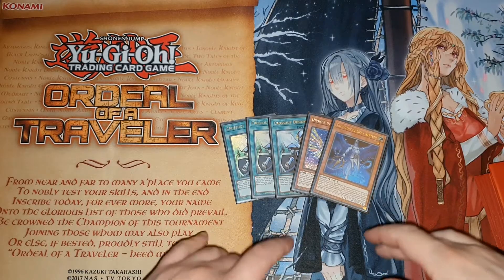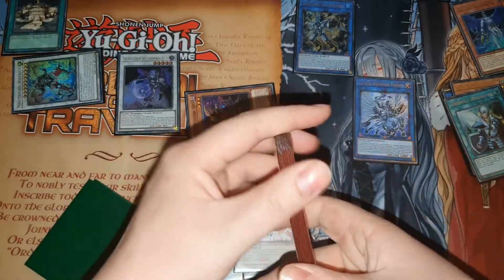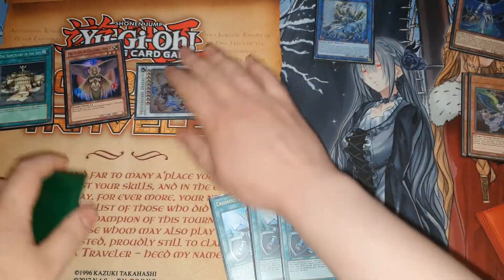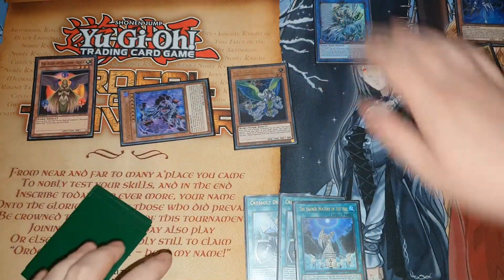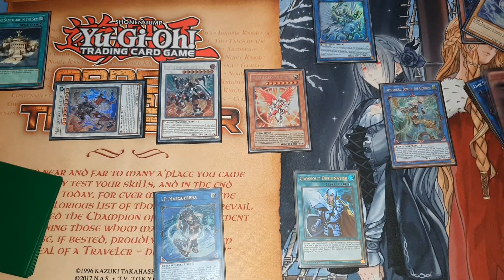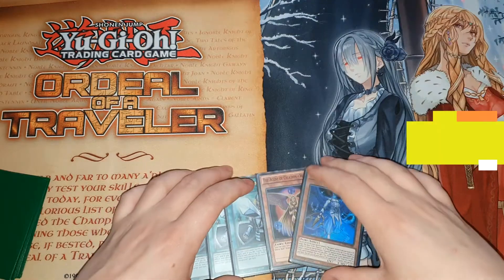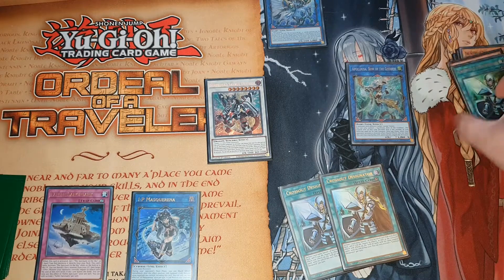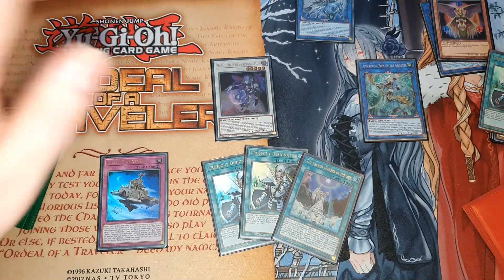Agent Combo Tutorial June 2022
This video shows a lot of the basic and modified combos for the deck showing what boards to make. It uses the exact list that I showed in my previous deck profile.

Many of the cards shown in this video were purchased from Pulsar Cards:

For any of your sealed product, card gaming or video gaming needs please check out the best locals in the North West Rewind collectables: